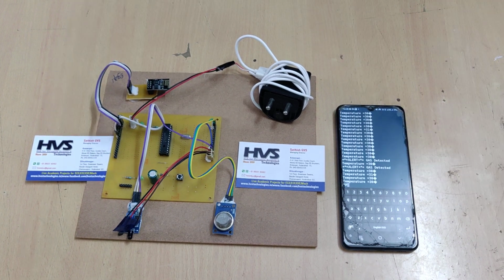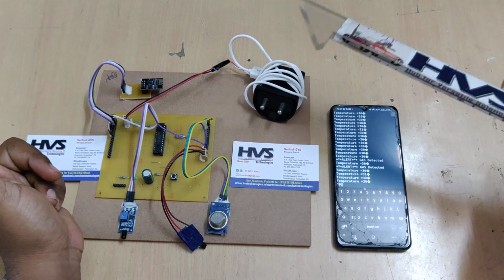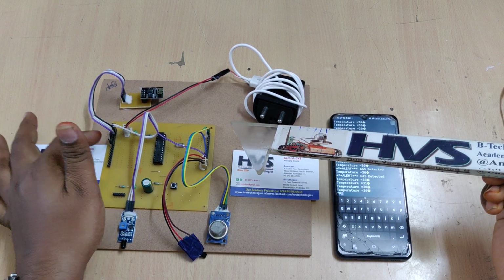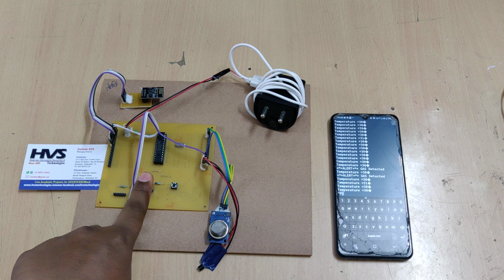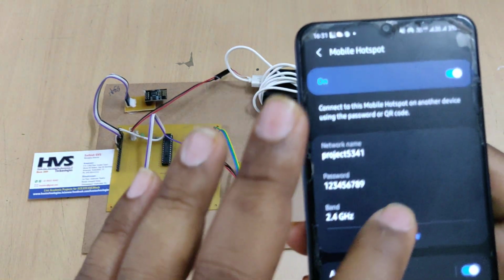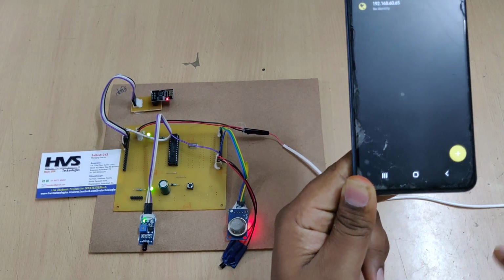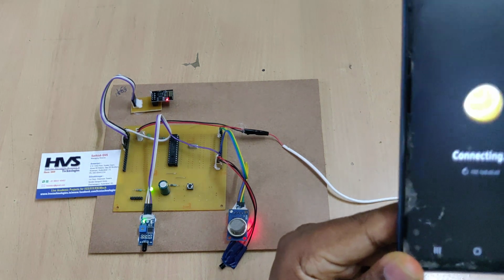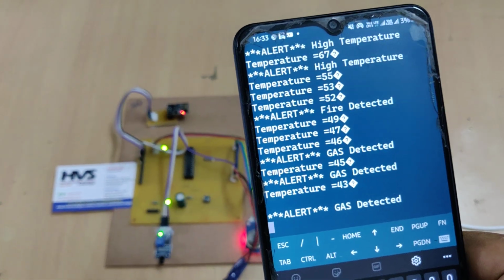Implementation of wireless sensors network for Wild Fire monitoring system